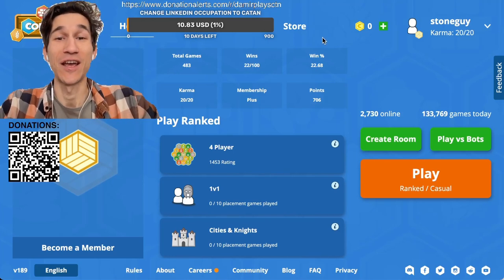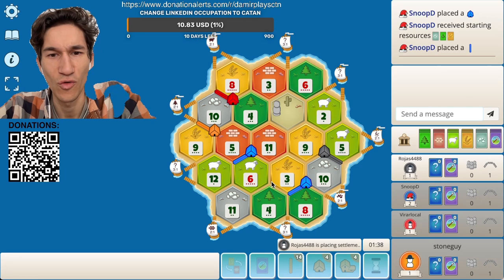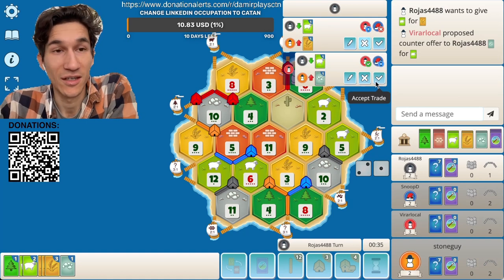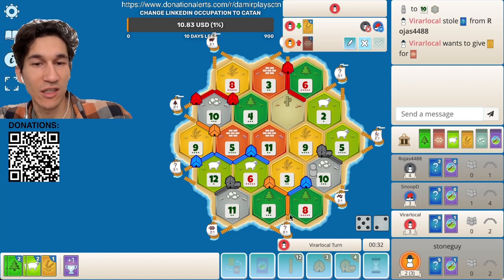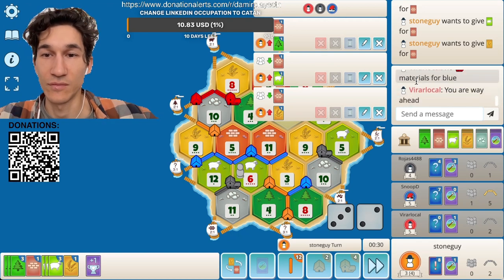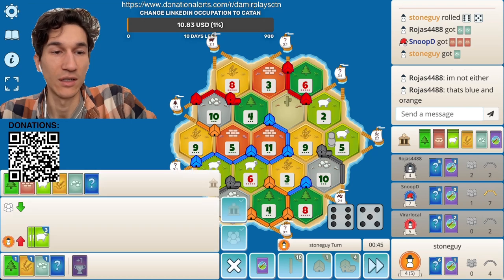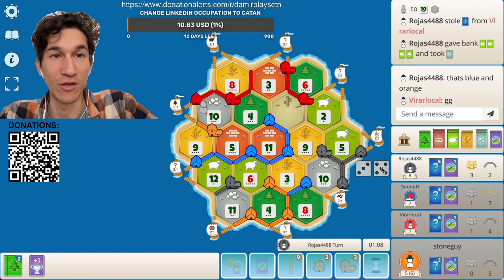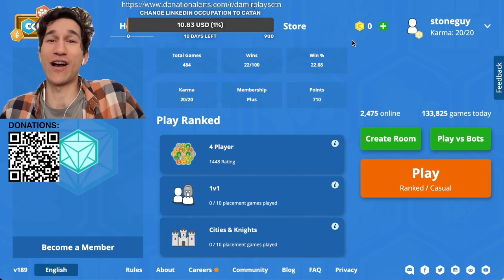From 6686th to the top 200 | Live Catan Ranked Game | Day 37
Day 37 of playing Catan Ranked Games on Colonist.io. GOING TO THE TOP 200! Good luck!